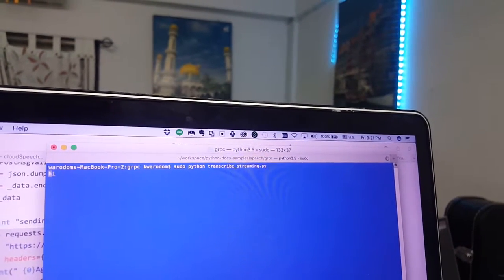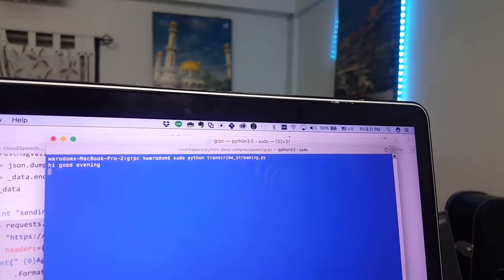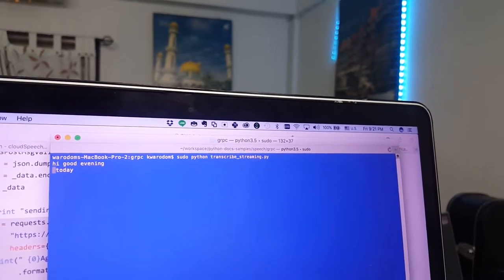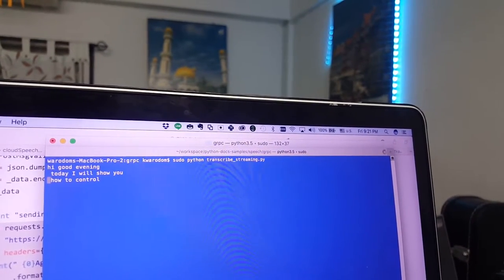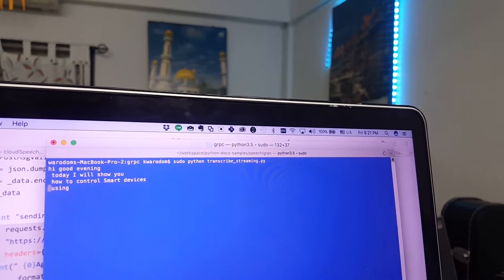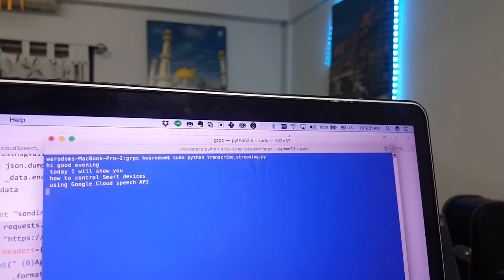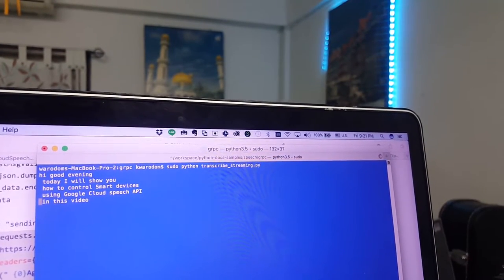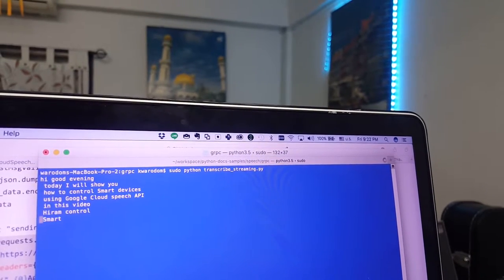Make your own voice control devices with SmartThings and Google Cloud API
Cool Friday hack, live streaming voice control to toggle philips hue light strip on/off using  SmartThing REST API and Google Cloud Speech API. This enable possibility to do so many cool stuff in home or workplace environment like virtual personal assistant that do two-way communication with you.

by Dr.Warodom Khamphanchai
Admin @ Smart Home Thailand, ex-GRA @ Advanced Research Institute, Virginia Tech and Full Stack Developer+Hardware Hacker @ BEMOSS.org, Ex-Software Developer Engineer Solutions, Samsung SmartThings, Key words: Home/Building Energy Management Systems, Internet of Things, Cyber-Physical Systems, Smart Grid, Multi-Agent systems, Machine Learning, Data Analytics, Energy Audit and Technology Entrepreneurship.